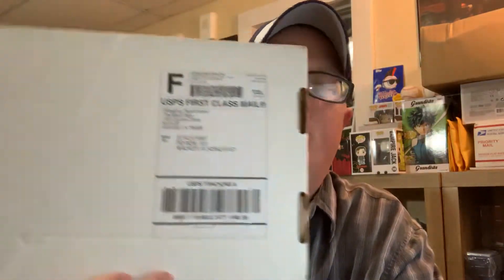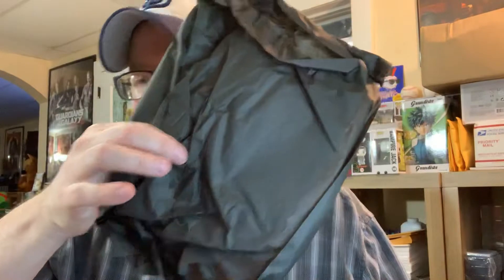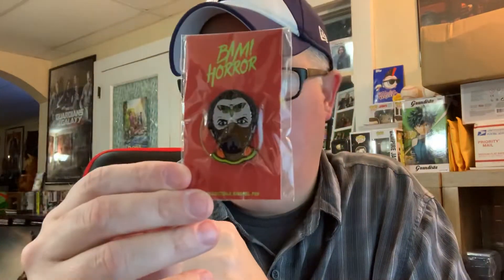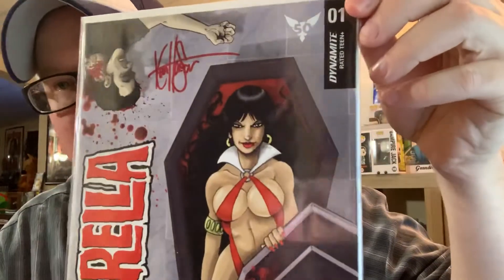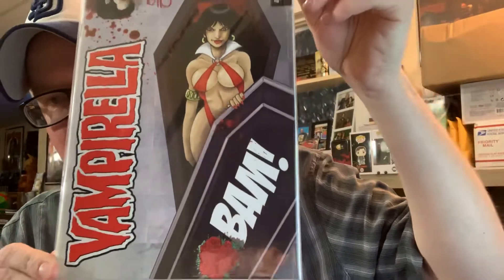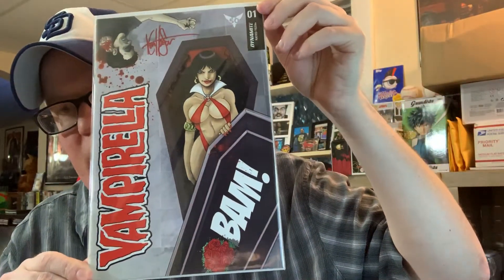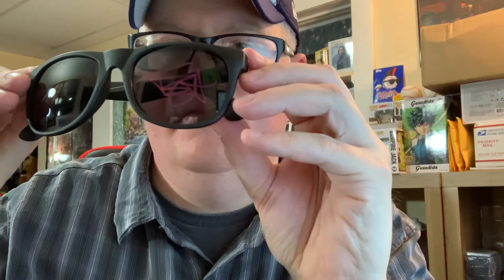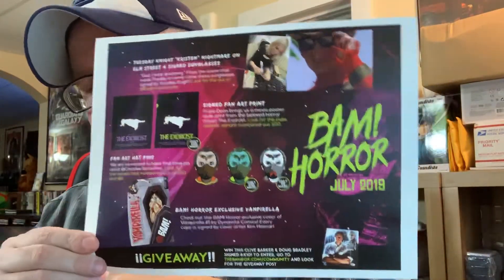Collecting With The Dude Episode 3: July 2019 The Bam Box Horror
Collecting With The Dude
Episode 3: July 2019 The Bam Box Horror

-I open July’s The Bam Box Horror Subscription Box and see what horror goodness I get!!!